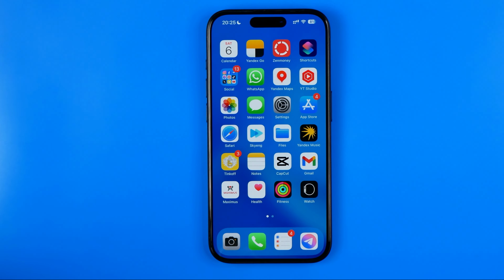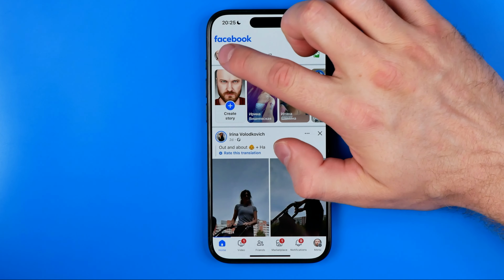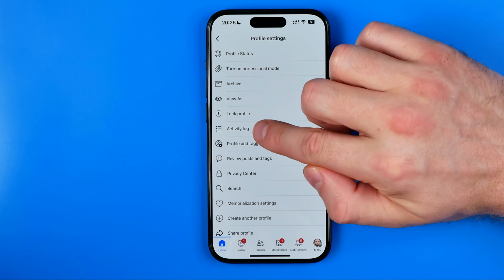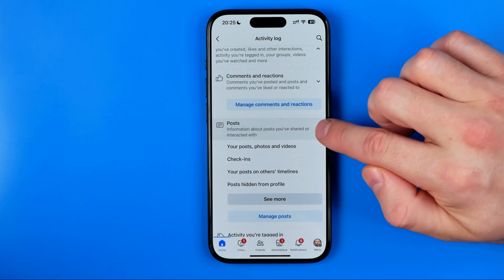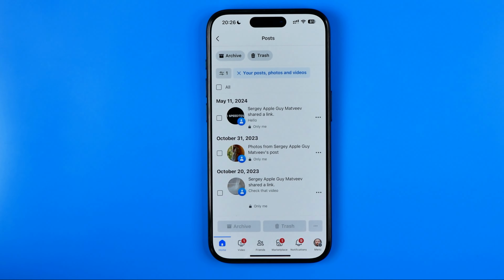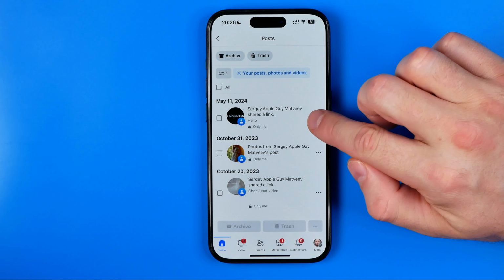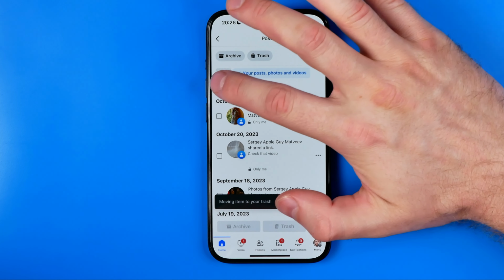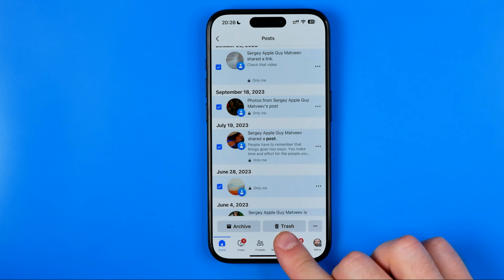How to Delete All Posts on Facebook at Once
Here's how to delete all facebook posts at once! In this video I will show you how to delete facebook posts all at once. Be sure to watch the video to the very end. You will learn how to delete all posts on facebook. That's easy and simple to do!